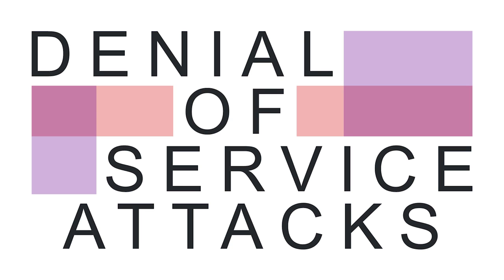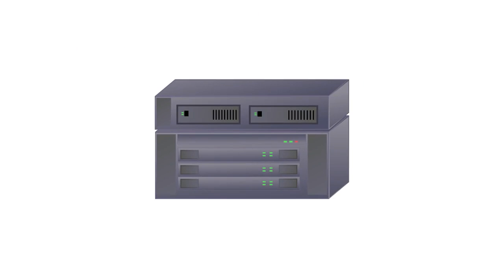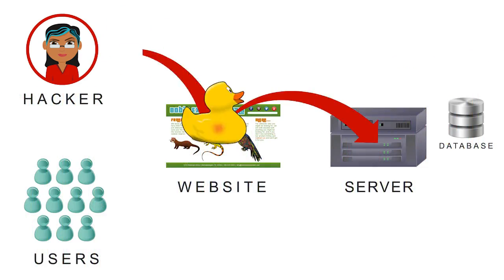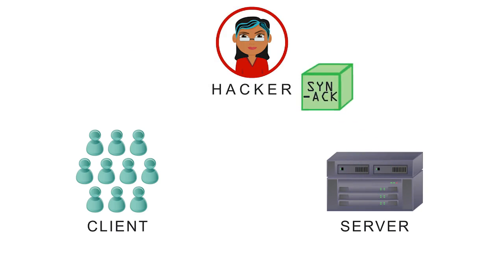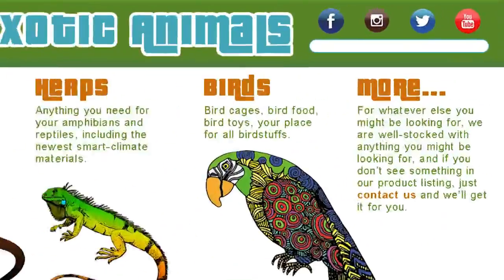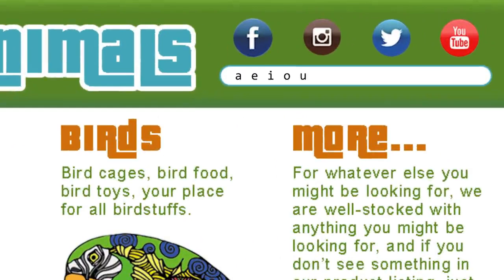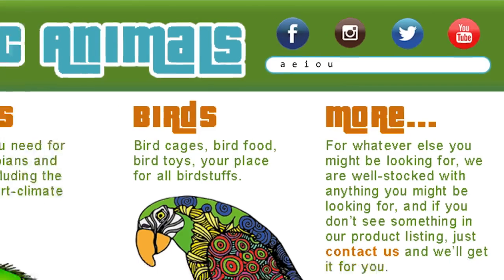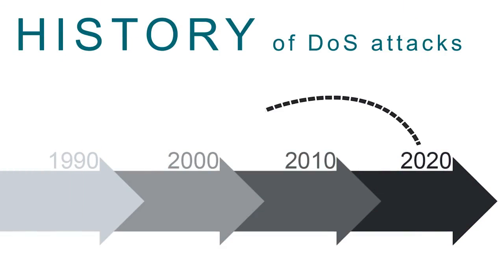Denial of Service ATTACK | How Hackers Exploit Weakness | Types of DOS Attack | DOS Attack Examples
A denial-of-service (DoS) is any type of attack where the attackers (hackers) attempt to prevent legitimate users from accessing the service. In a DoS attack, the attacker usually sends excessive messages asking the network or server to authenticate requests that have invalid return addresses. The network or server will not be able to find the return address of the attacker when sending the authentication approval, causing the server to wait before closing the connection. When the server closes the connection, the attacker sends more authentication messages with invalid return addresses. Hence, the process of authentication and server wait will begin again, keeping the network or server busy.A DoS attack can be done in a several ways. The basic types of DoS attack include:

Flooding the network to prevent legitimate network traffic
Disrupting the connections between two machines, thus preventing access to a service
Preventing a particular individual from accessing a service.
Disrupting a service to a specific system or individual
Disrupting the state of information, such resetting of TCP sessions
Another variant of the DoS is the smurf attack. This involves emails with automatic responses. If someone emails hundreds of email messages with a fake return email address to hundreds of people in an organization with an autoresponder on in their email, the initial sent messages can become thousands sent to the fake email address.

DoS attacks can cause the following problems:

Ineffective services
Inaccessible services
Interruption of network traffic
Connection interference

 infosec, internet security, network security